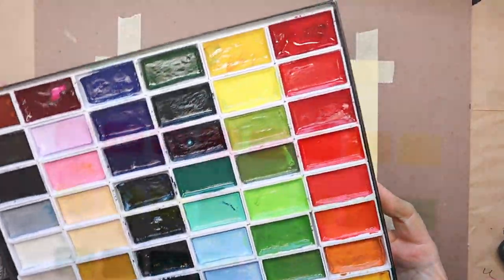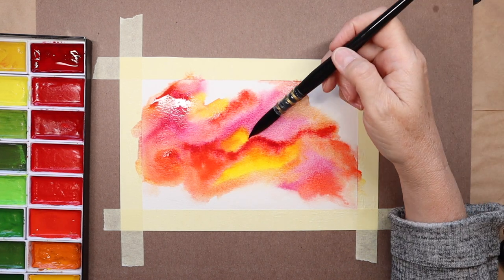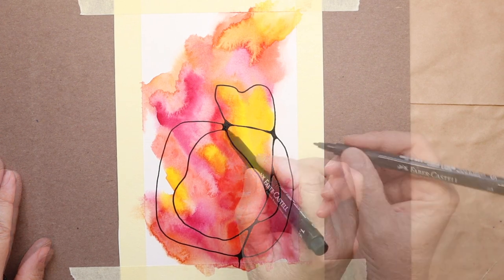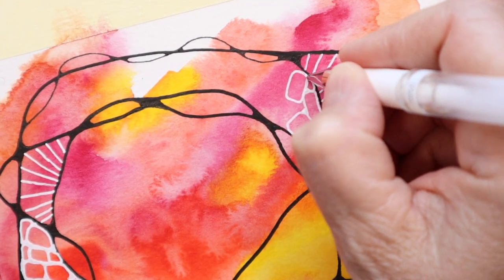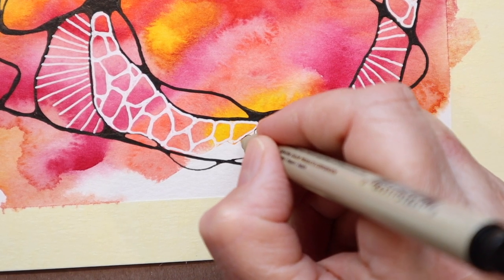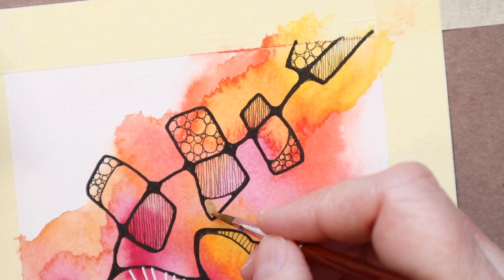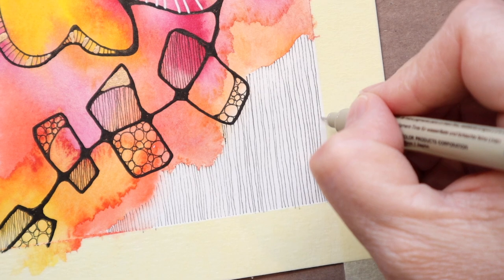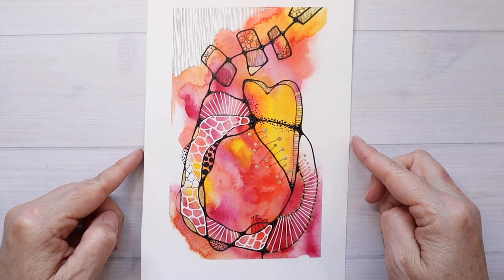Intuitive Neurographic Line Watercolor Painting and Doodles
I hope this video finds you well.

Canson Pro-Art Watercolor Paper 140 Pound 9 inch x 12 (2-Pack)

ARTEGRIA Watercolor Brush Set - Sizes 2, 6 - Round Quill Fine Tip Mop Brushes, Soft Synthetic Squirrel Hair, Short Handles for Professional Artists - Water Color Paint, Gouache,

Zig Gansai Tambi - 48 Color Set + Brush Set + Cloth (This is the one I have)

Kuretake GANSAI TAMBI 36 colors set, Watercolor Paint Set, Professional-quality for artists and crafters, AP-Certified, water colors for adult, Made in Japan

Faber-Castell Artist Pack of 8 Assorted Sizes, 8-Pitt Pens in Black, 8 Count

Micron Pen (005)-Black

Uni-Ball Signo Broad Point Gel Impact Pen White (2 Pens)

Meuxan 10 Piece Dotting Tools Ball Styluses for Rock Painting, Pottery Clay Modeling Embossing Art

Golden Fluid Acrylic Paint 1 Ounce-Carbon Black

Ave Maria by Michele Nobler

I film my videos with my Canon EOS M50 Markii

If you’d like to see more art, I’m on Instagram @_bettina_fernandez_